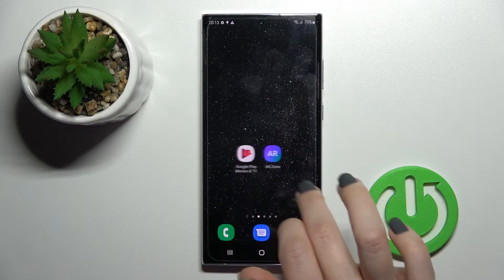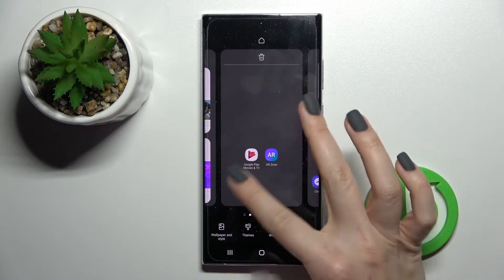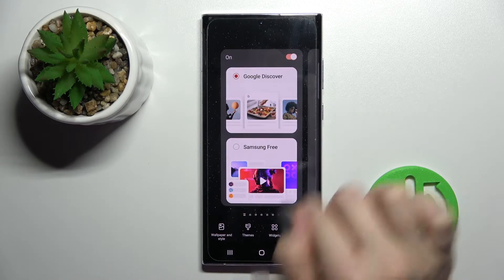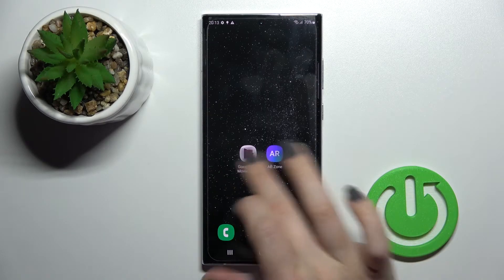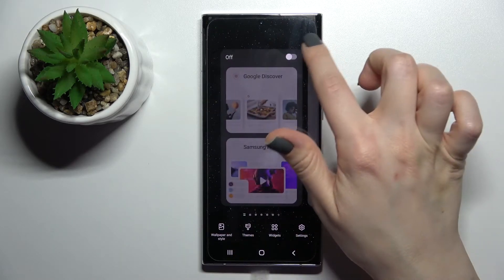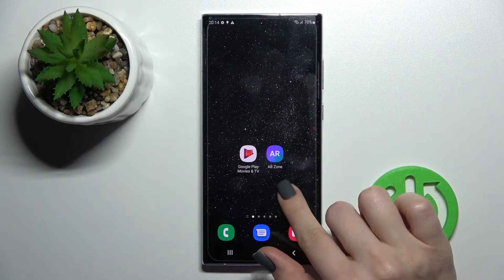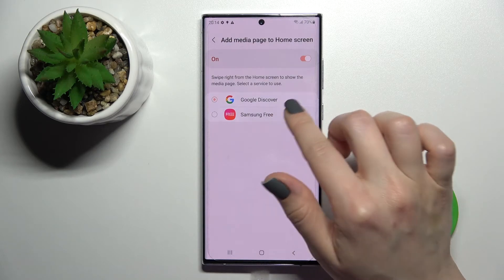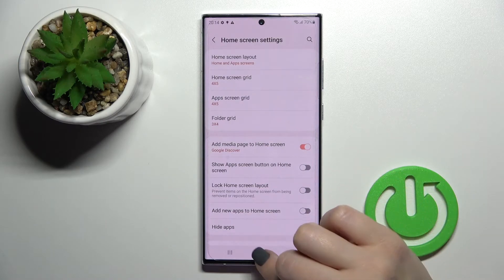How to Enable / Disable Google Feed in Samsung Galaxy S22 Ultra?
The Google Feed option keeps you up-to-date with the information you have liked, accessed or shared before. In this video we show you how to lock and unlock this feature.

How to Turn On Google Feed in Samsung Galaxy S22 Ultra? How to Switch On Google Feed in Samsung Galaxy S22 Ultra?